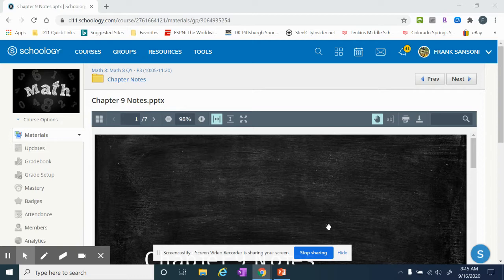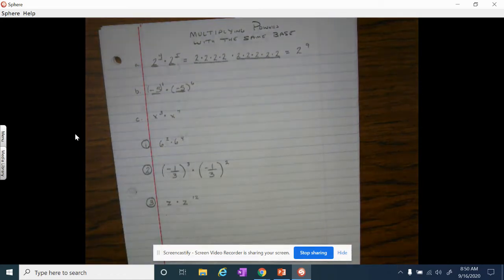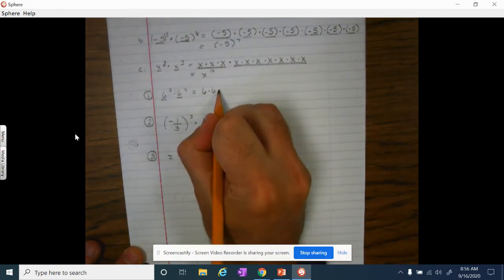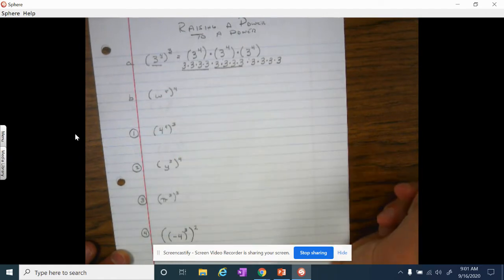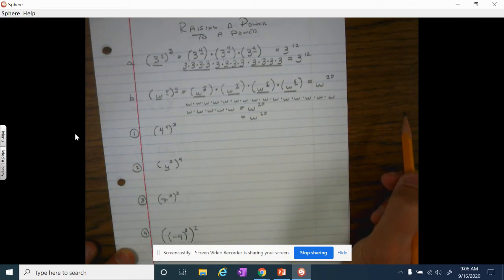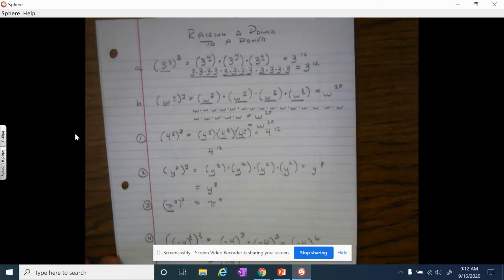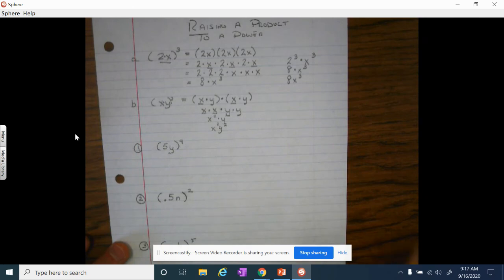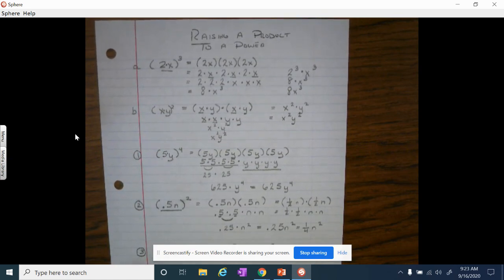9.2 Asynchronous Lesson